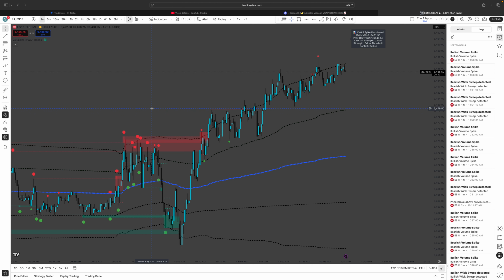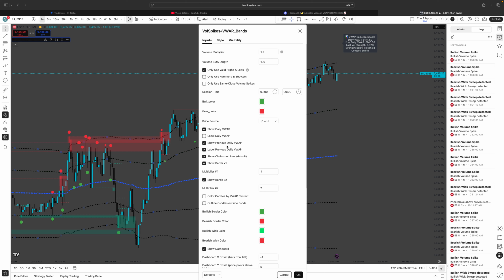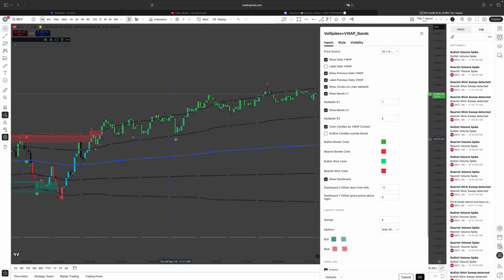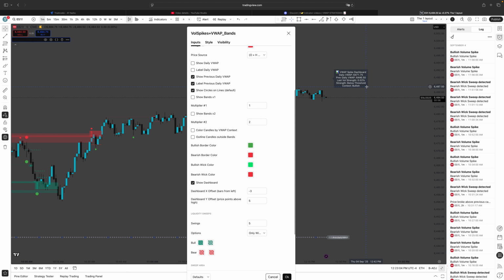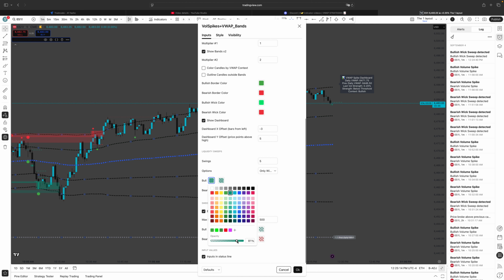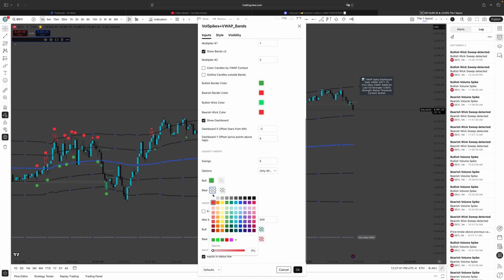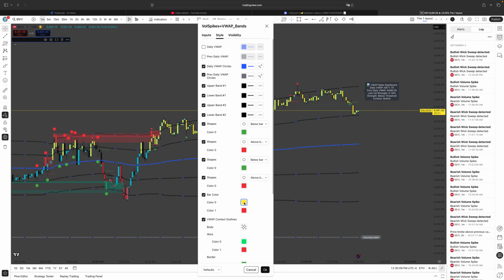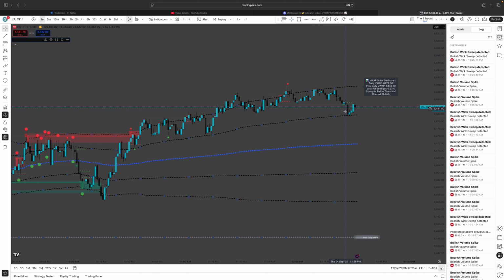Daily VWAP SD Bands+ Volume Spikes + liquidity sweeps with Dashboard. Alerts are included.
So this is a power packed indicator that gives you multiple tools in one, and even if you don't trade VWAP it will give you liquidity sweeps, volume spikes and a movable dashboard that can show you the volume in the current Candle to see when to be in and out due to high or low volume per bars.    I will add the link once verified but for now you can copy the name and paste it in the indicators on trading view.   Volume Spikes + Daily VWAP SD Bands.  Its a additional alert in the indicator comments for the volume on the dashboard label .